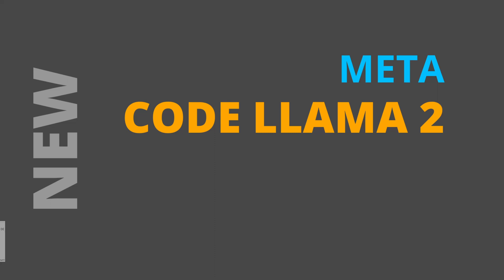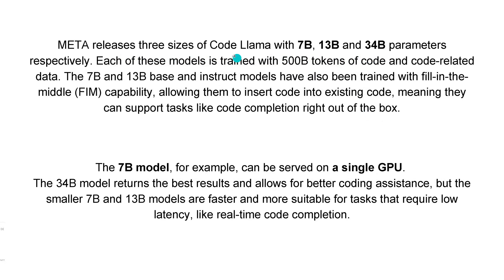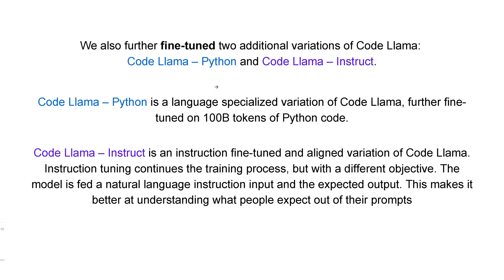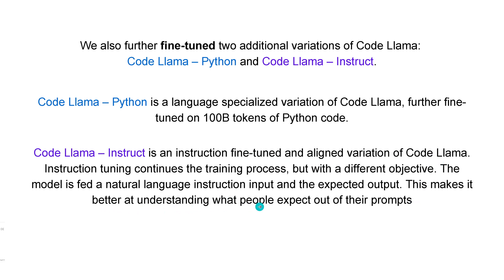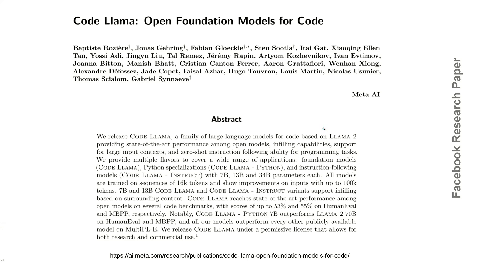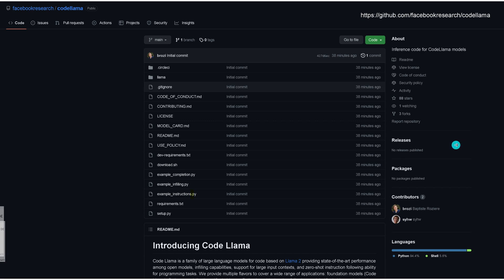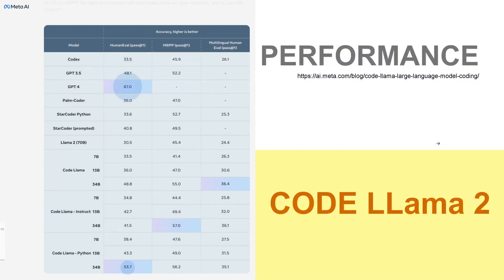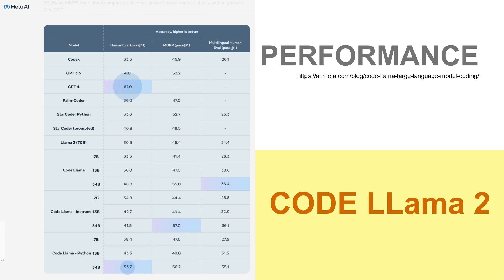NEW: CODE LLAMA - New Coding LLM by META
Meta just released (August 24, 2023) a new coding LLM called "CODE LLama", 7B, 13B and 34B, based on a LLama 2 model and in addition two fine-tuned version: called CODE LLAMA - PYTHON and an instruction fine-tuned model, if you want to talk in a natural language to your coding LLM.
Code LLama is released under a community license, also for commercial use.

Performance data for CODE LLama provided by Meta. Testing and verification will take some days .

The best coding LLM ever? At least for Python? Simple answer: No.